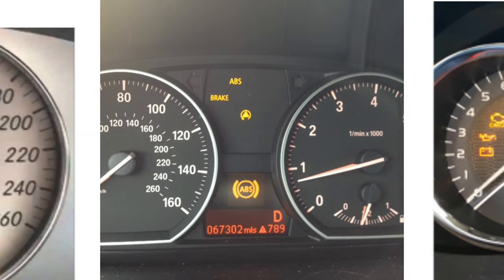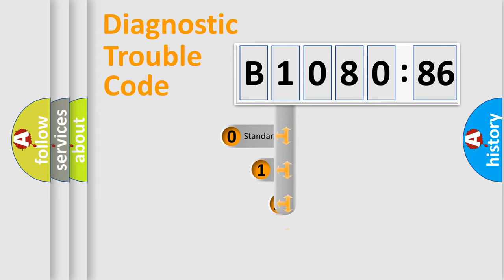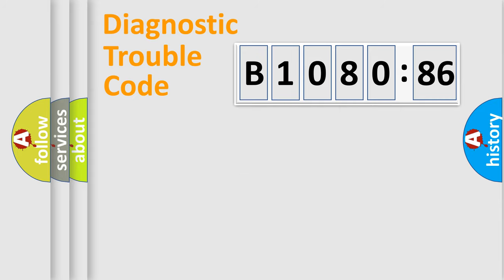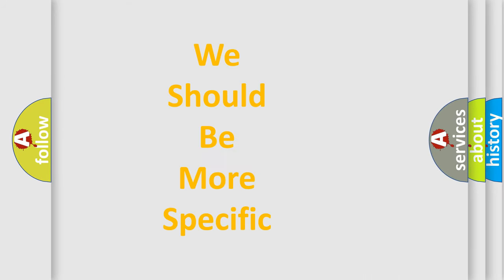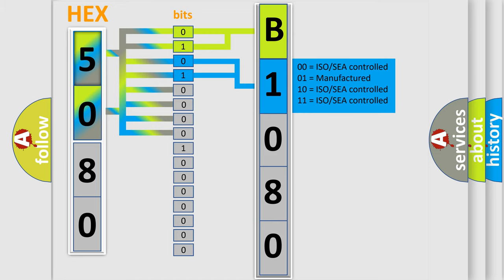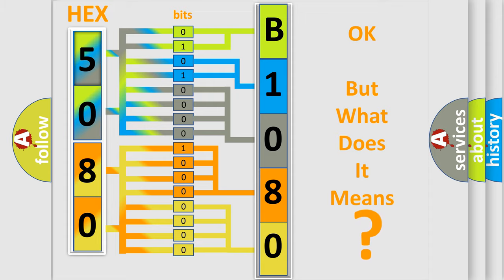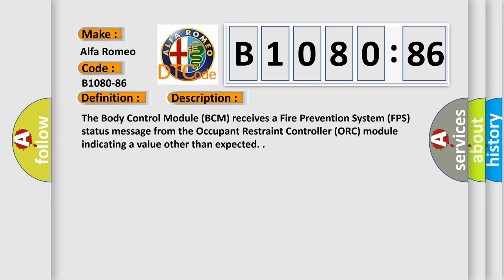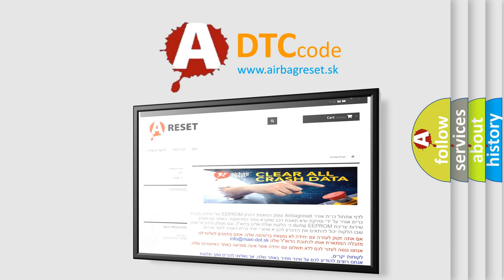DTC Alfa-Romeo B1080-86 Short Explanation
Contents:
0:21 Basic DTC analysis according to OBD2 protocol standard.
1:48 Insight into programming
2:58 A diagnostically understandable description of the Diagnostic Trouble Code
3:05 Basic error definition

Make:
Alfa Romeo
Code:
B1080-86
Definition:
Occupant Restraint Control (Orc) Fire Protection Strategy Failure (Fps)-Signal Invalid
Description:
The Body Control Module (BCM) receives a Fire Prevention System (FPS) status message from the Occupant Restraint Controller (ORC) module indicating a value other than expected.
Failure Type:
Signal Invalid